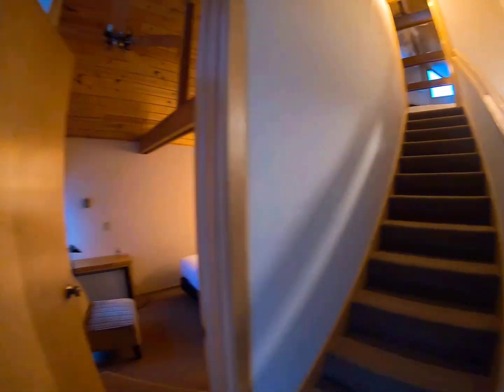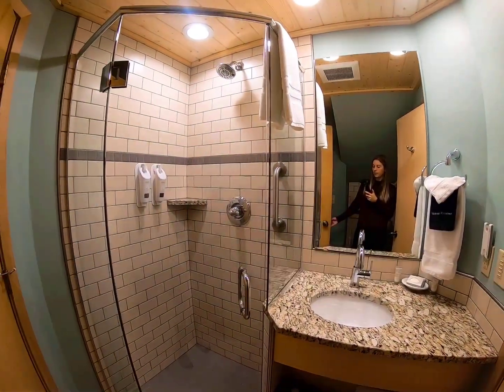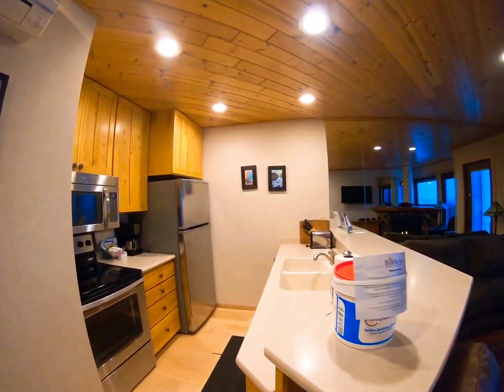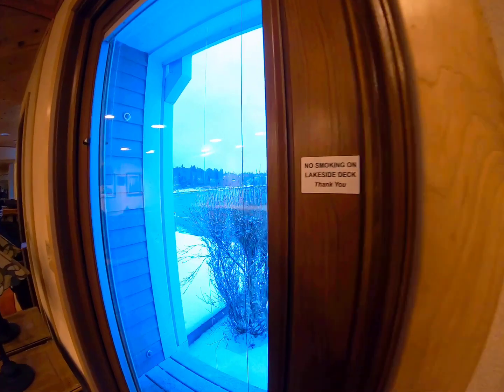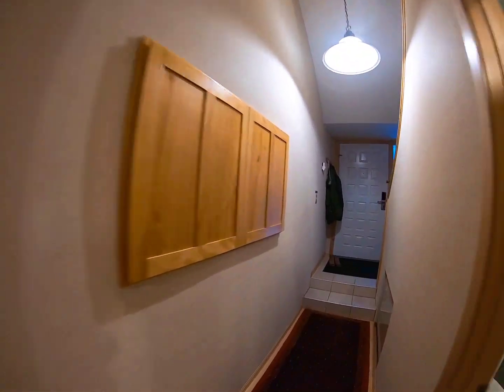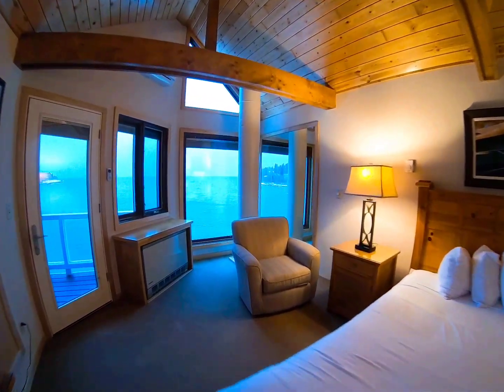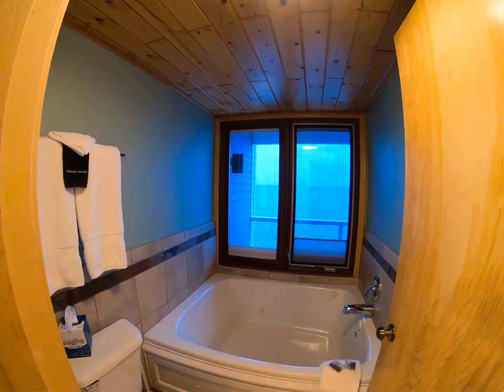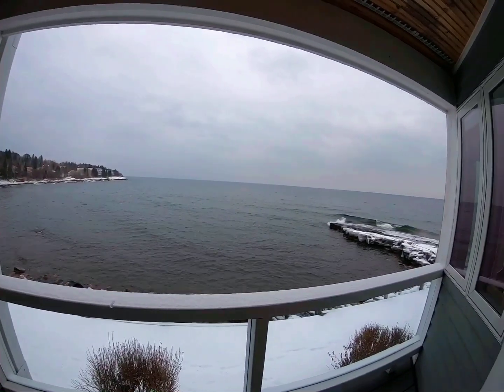Lodging Tour - Two Bedroom Style A at Bluefin Bay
The Two Bedroom Style A unit at Bluefin Bay features a full kitchen, living area, fireplace and deck facing Lake Superior.

The first bedroom has a queen size bed, second bedroom has a king size bed. There are two bathrooms and a double whirlpool tub overlooking Lake Superior. We do have pet friendly and non-pet friendly units available.

Note: Units do vary slightly with bed sizes, number of decks, gas or wood burning fireplaces, etc. The unit shown here is #3. If you have specific requests, please note that when making a reservation.